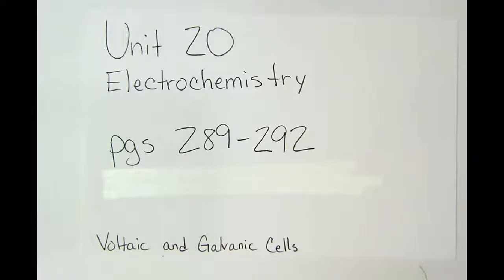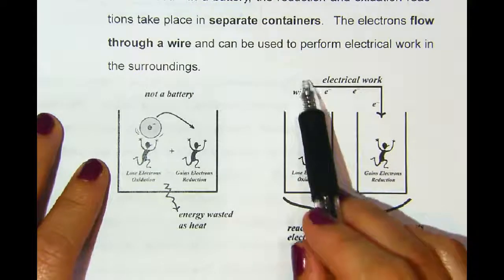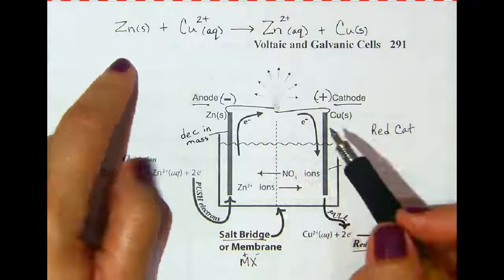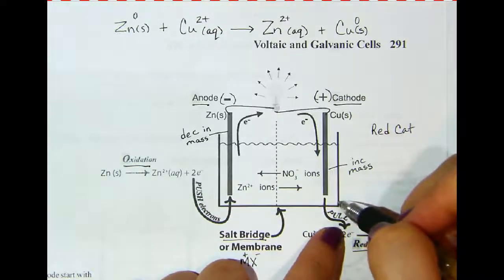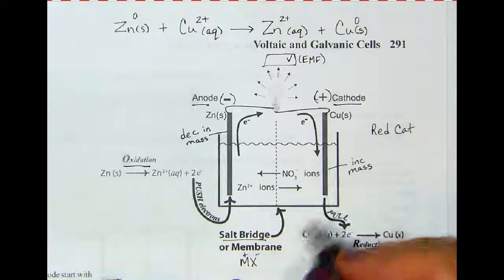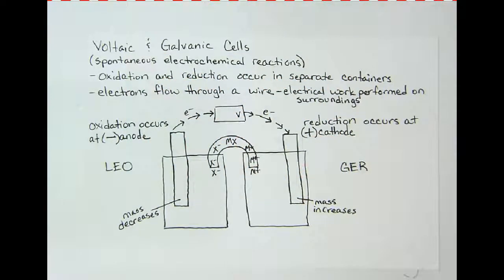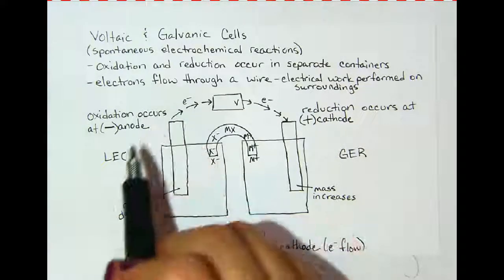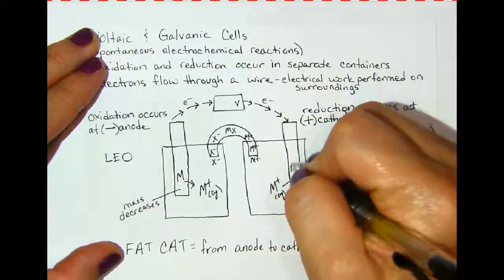Unit 20 NOTES pgs 289-292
Electrochemistry 289-292